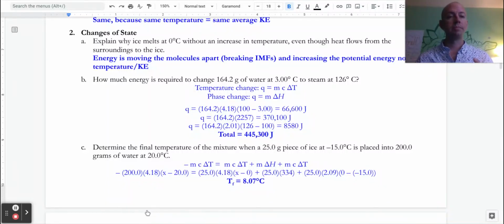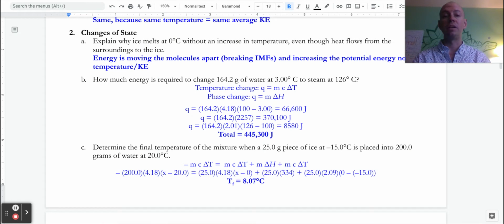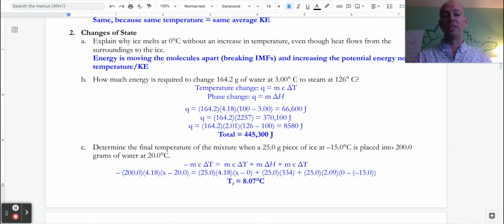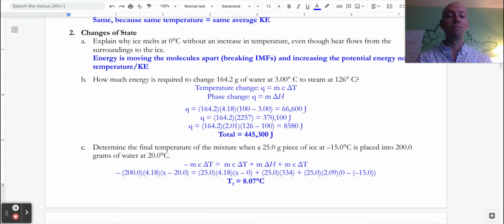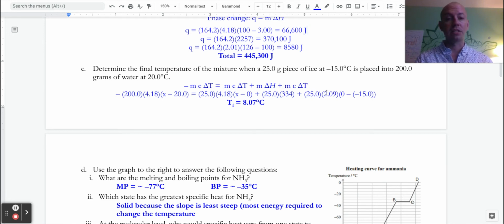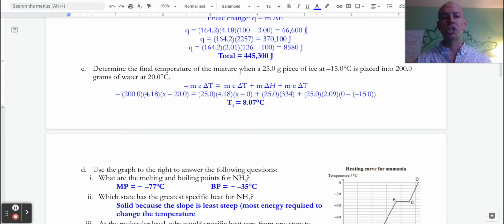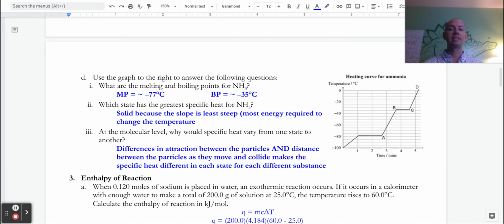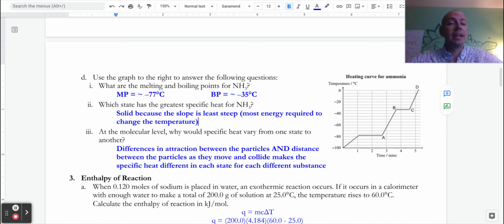AP Chem, Unit 6: Thermodynamics- Problem 2